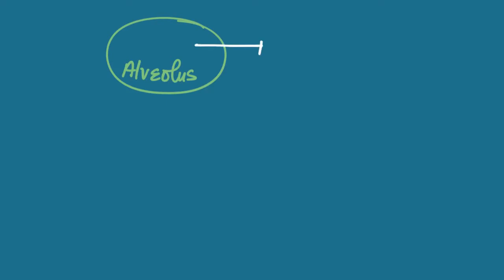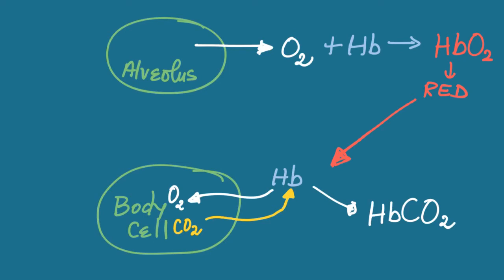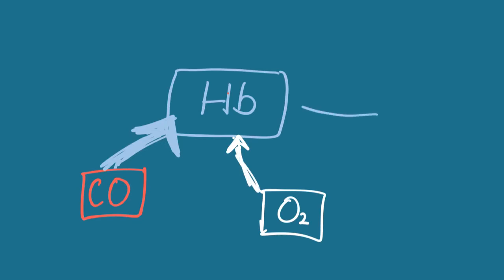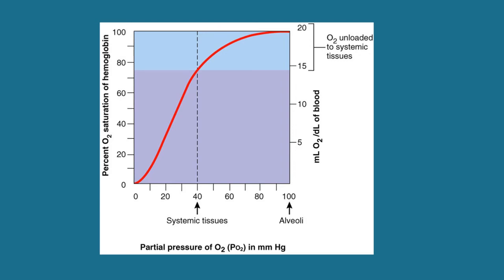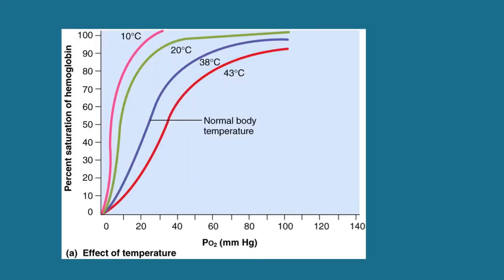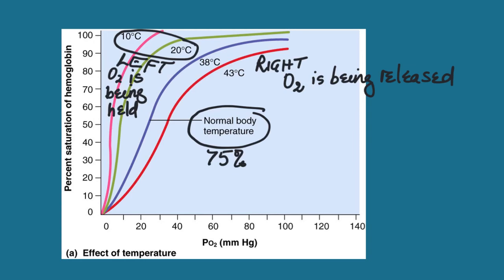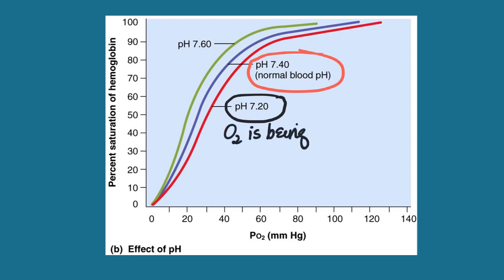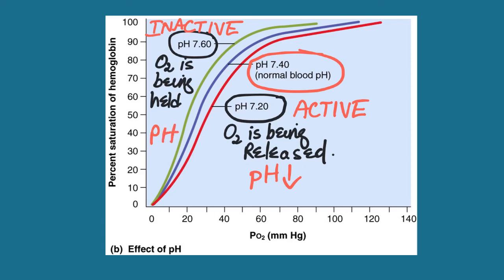Transport and Internal Respiration